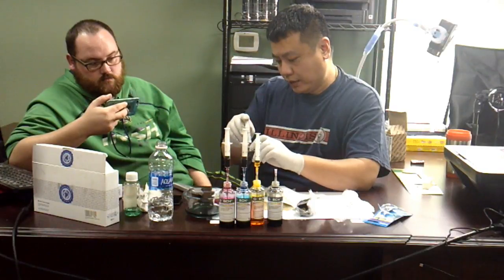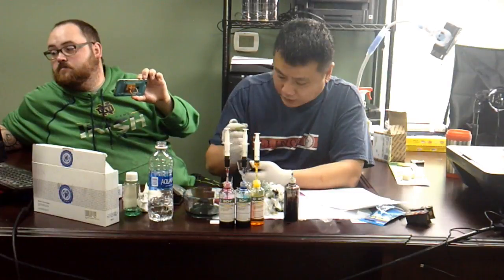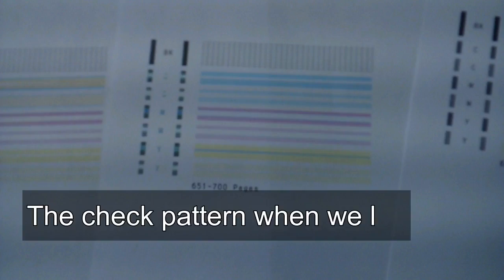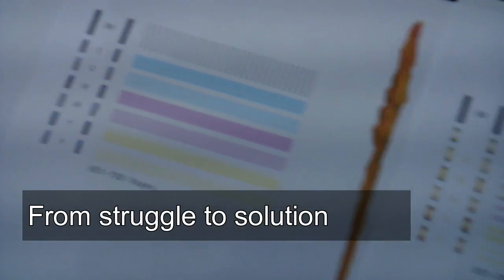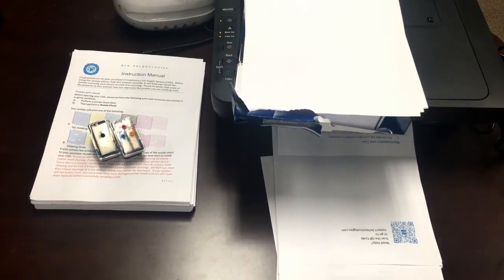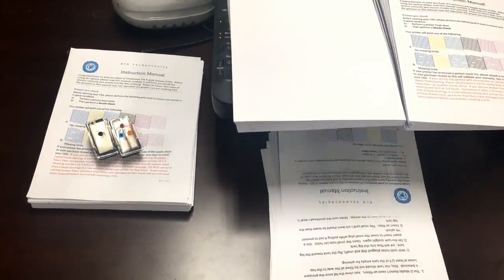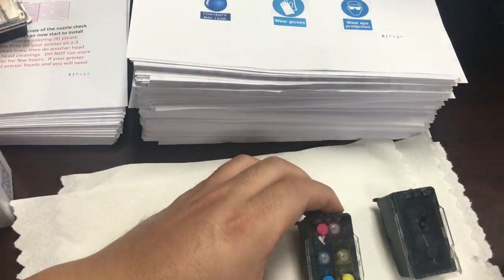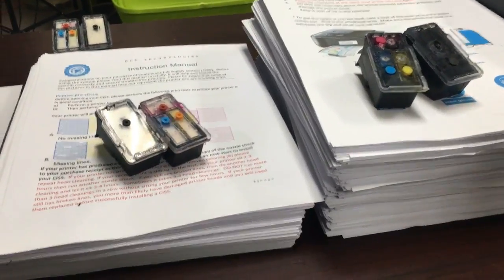Which is Better: Sponge or Spongeless Cartridge? Canon PG-243 PG-245 CL-244 CL-246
Sponge cartridge is easier to make.  You don't have to make it airtight.  However, if you have the skills... We made a spongeless refillable cartridge in this show Now we put it to the test, see how many pages it can print.  We also addressed a problem found after the show.

CHAPTERS:
0:01  Intro
0:50  Walk Away
1:50  Refill